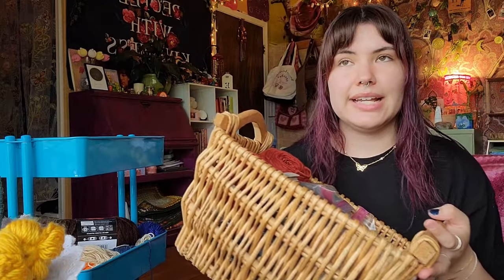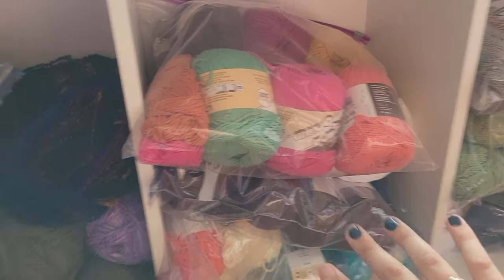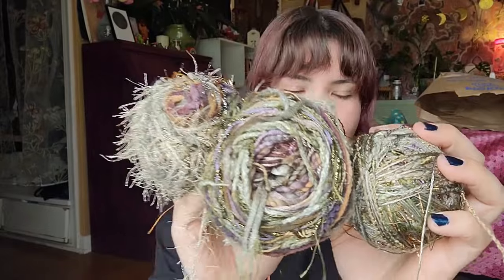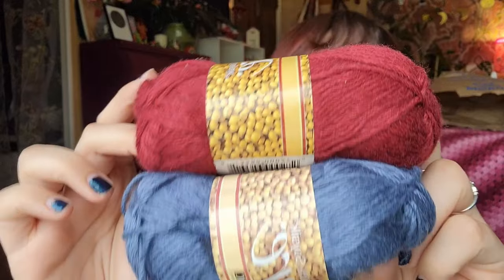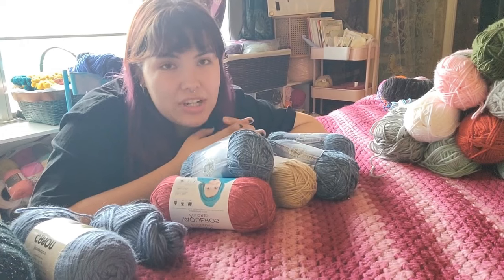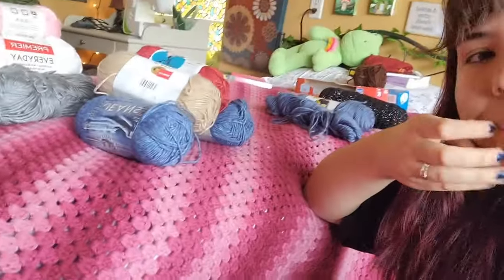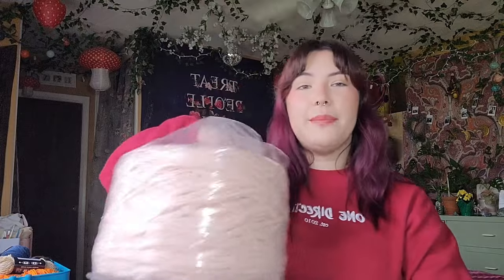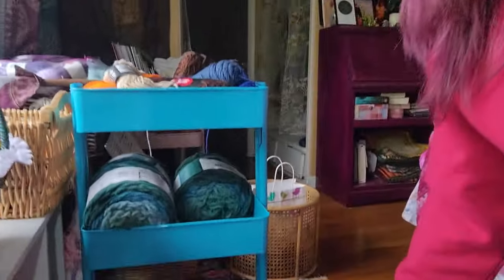Spring Update // Destash Vlog #5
I figured with the lack of yarn ban I've been doing a little update was in order. Can't say I'm sorry but will be making more of an effort to actually destash in the coming months!